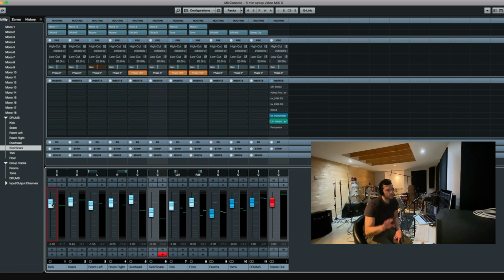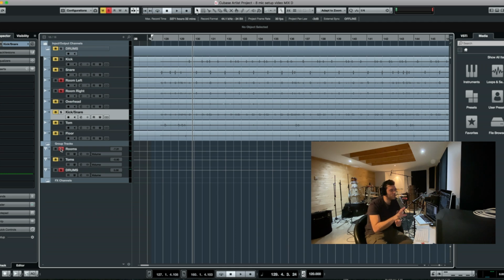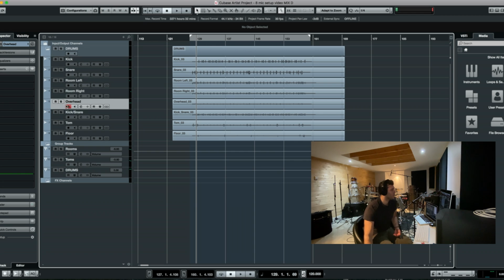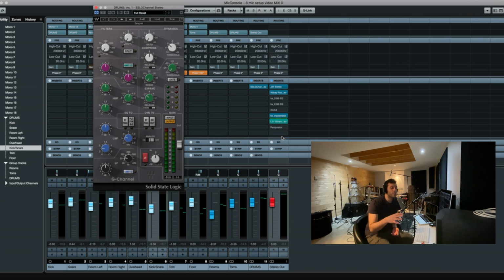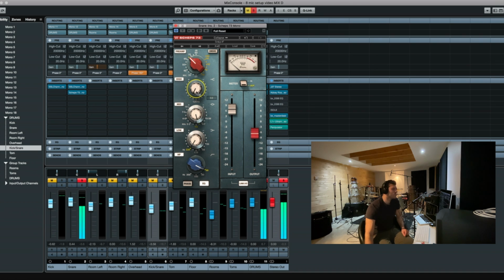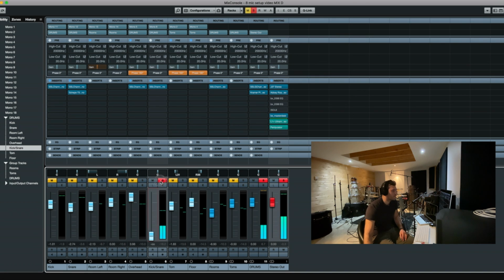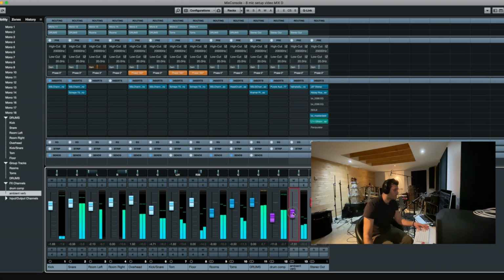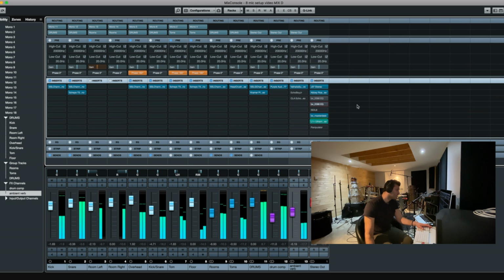8 Mic Drum Recording and Mix For Rooms With Low Ceilings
Here's a mic setup I've really been enjoying for recording a 4 piece kit in a room with low ceilings. I walk you through the individual mics and why they work in this context, and then we go through the actual mix together.

Drums are my late 70s Slingerland Chrome over Wood 22" 13" and 16"
Snare is a 70s Ludwig Supraphonic

Cymbals are @DreamCymbalsandGongs
Hats: 16" Bliss Paper Thin Crash (top) and 16" Bliss Crash (Bottom)
Crash: 20" Bliss Paper Thin
Ride: 24" Bliss Small Bell Flat Ride
Crash/Ride: 22" Dark Matter Crash/Ride

@LosCabosDrumsticks 5A Black Widow Drumsticks